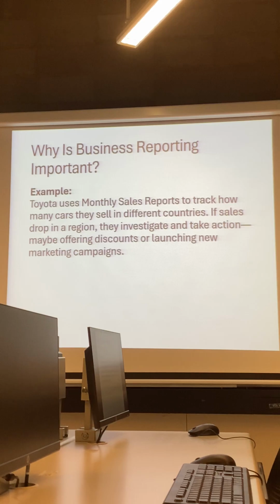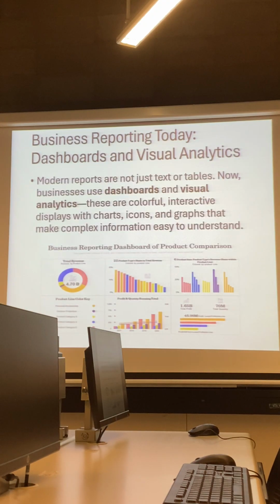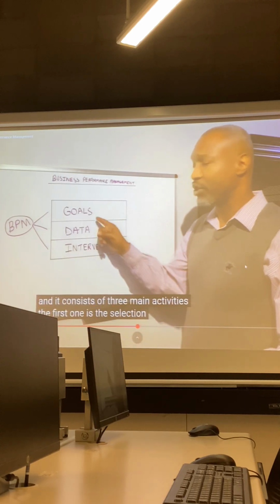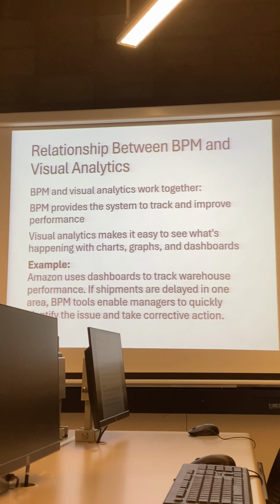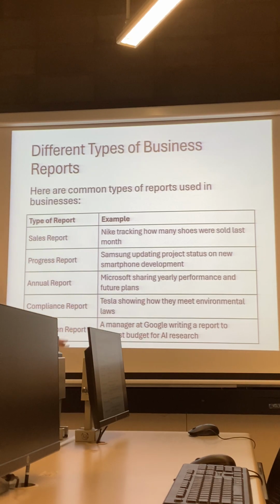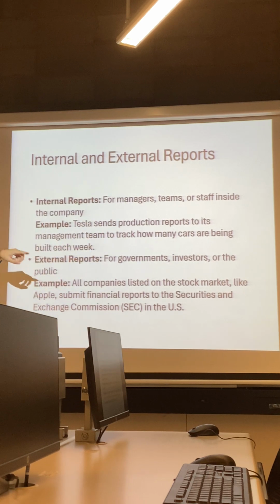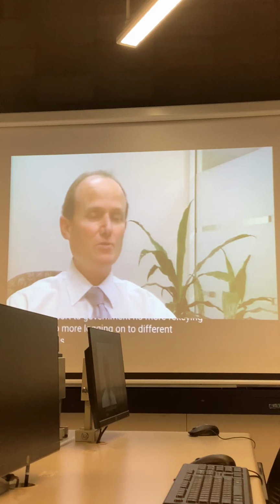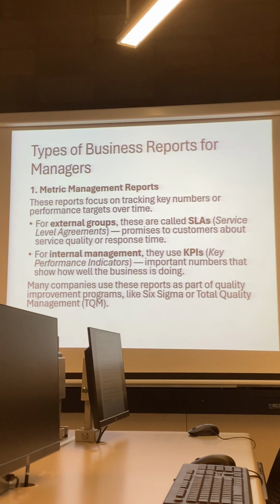Business Intelligence ：Week 10 （11/13 9:00-10:00）